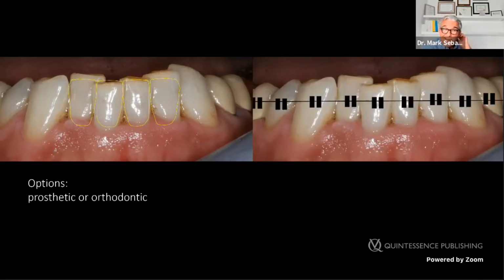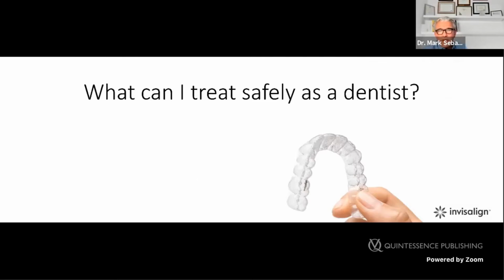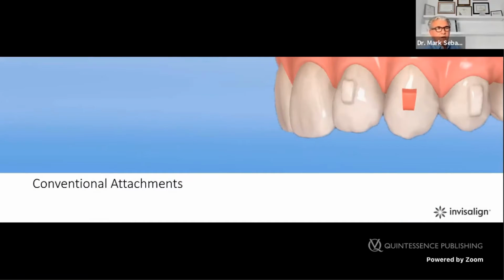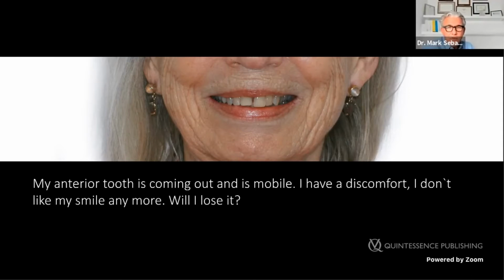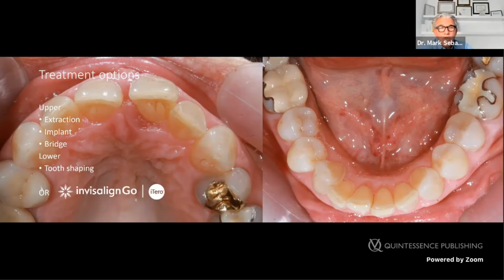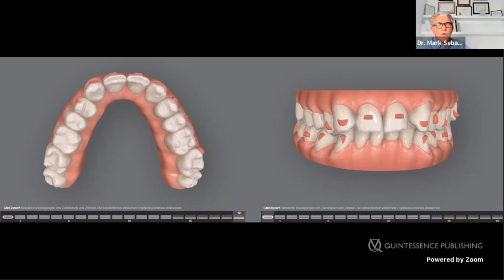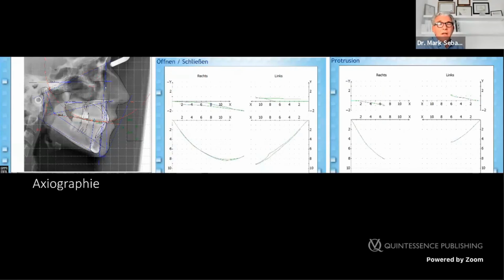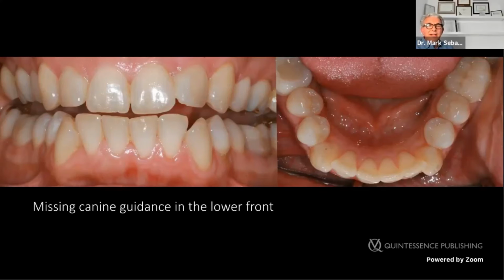20211109 Quintessencial Tuesdays #15 - Orthodontic aligner treatment for dentist with Invisalign GO